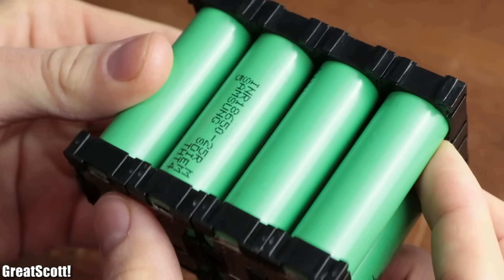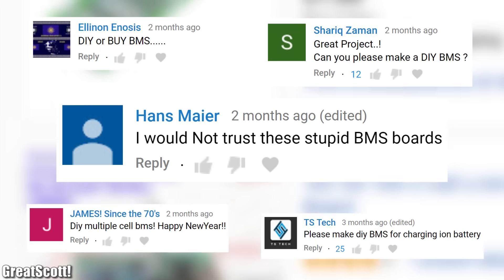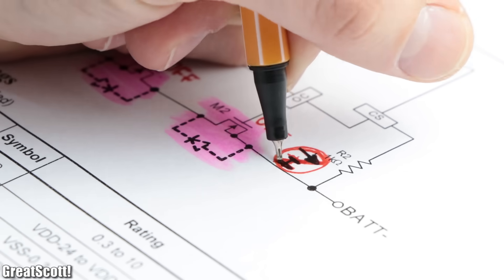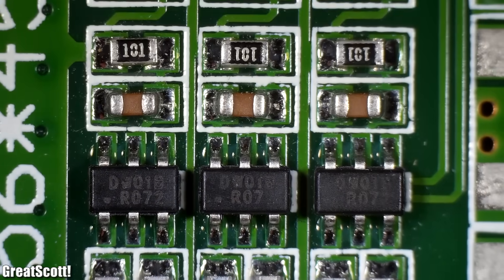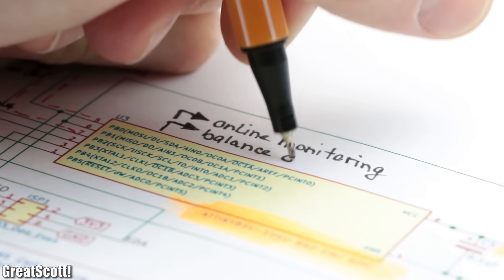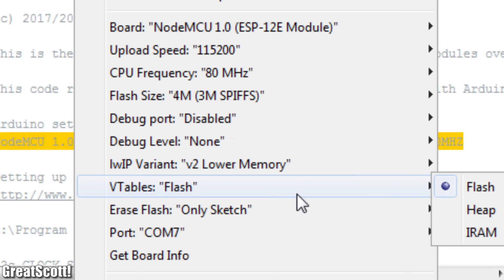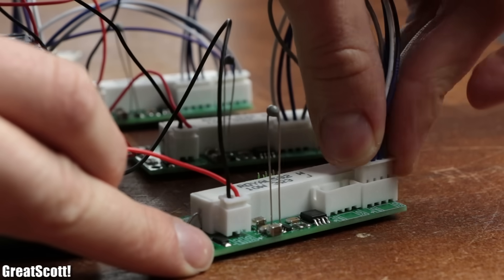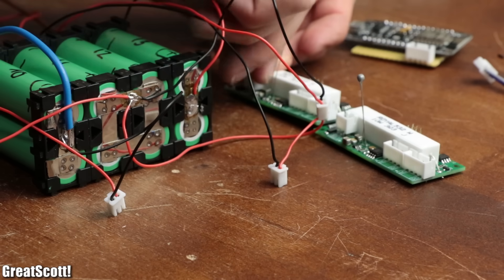BMS (Battery Management System) || DIY or Buy || Properly protecting Li-Ion/Li-Po Battery Packs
In this episode of DIY or Buy we will be having a closer look at BMS or battery management systems. That means I will show you how a commercial BMS is built and how it functions. Afterwards I will then have a look at a DIY BMS project from Stuart Pittaway, build it and test it in order to find out whether you should stick to the commercial BMS or use a DIY one instead. Let's get started!